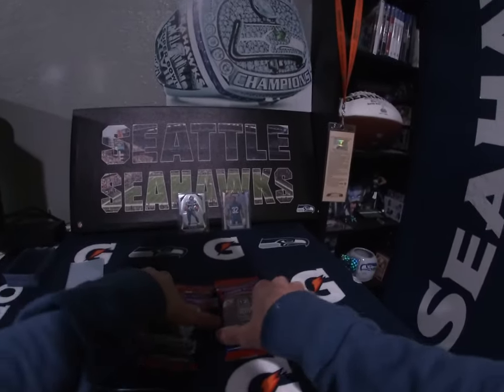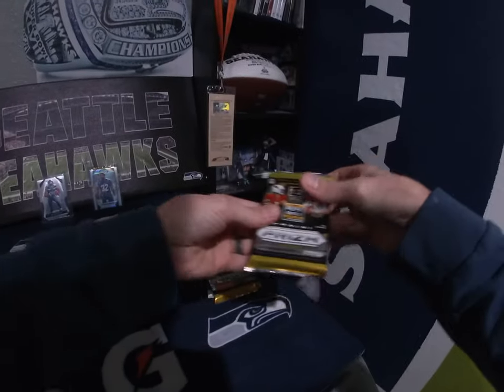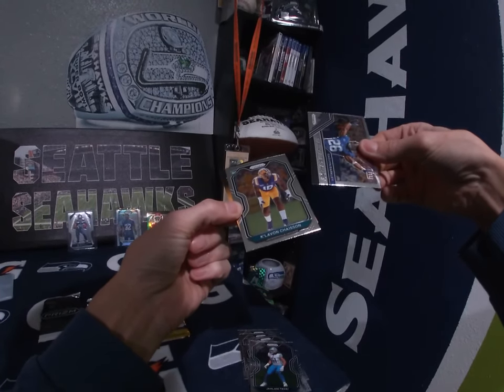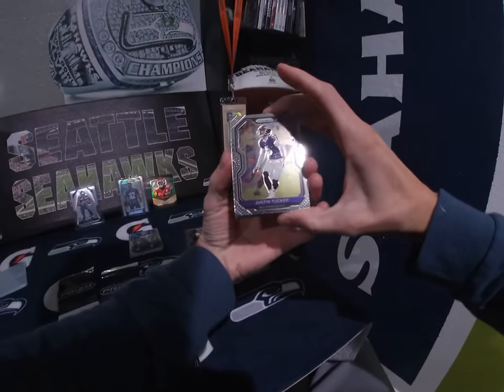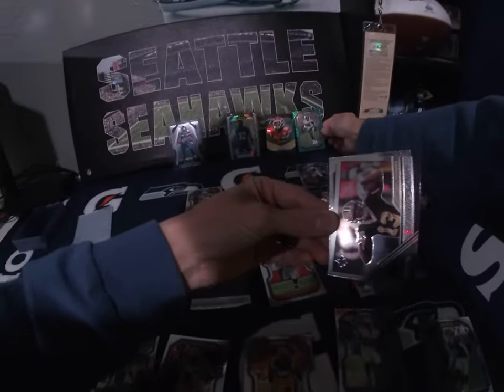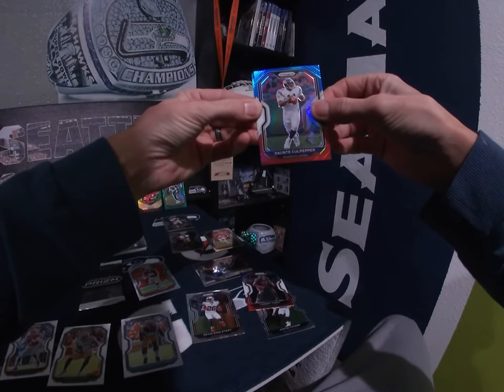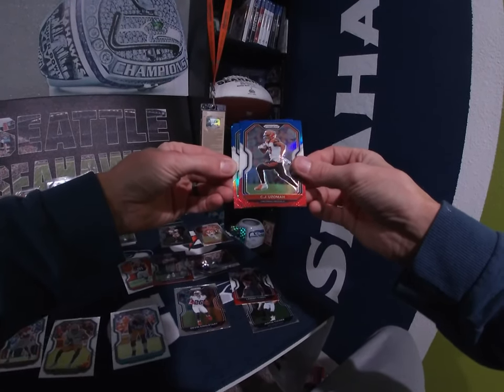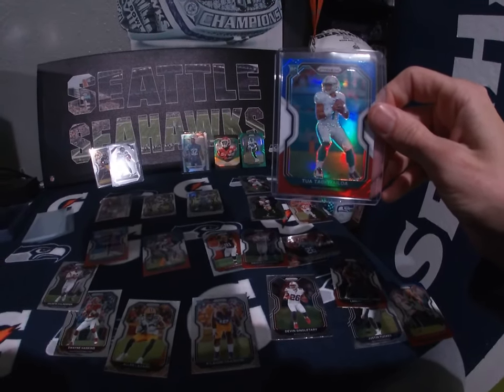2020 PRIZM FOOTBALL CELLO OPENING!!! 🔥📈 BIG ROOKIE HIT 💰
STRUCK GOLD FIRST PRIZM PACKS OF THE SEASON FOR ME!!!

RED WHITE BLUE ROOKIE PULL!!!

eBay store: ANT THE RIPPER